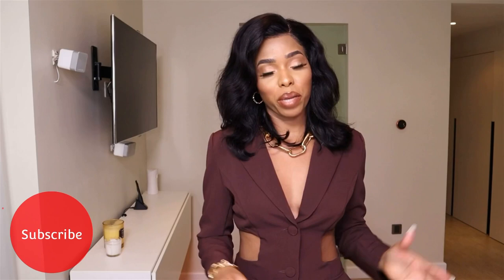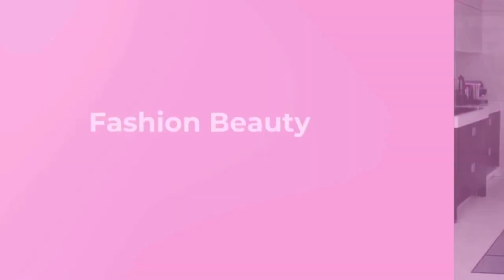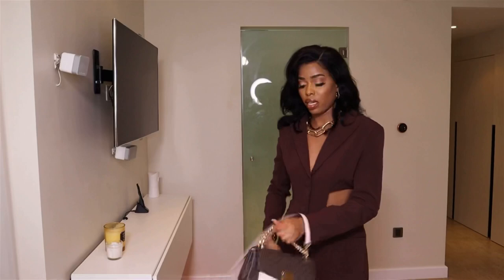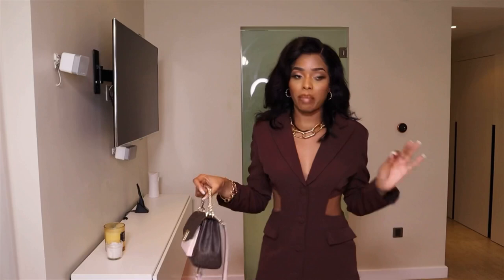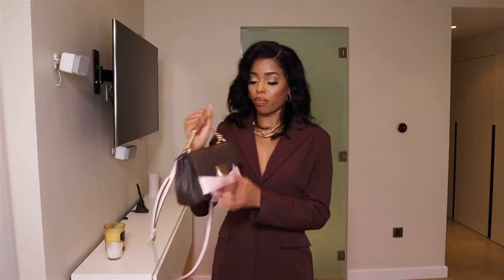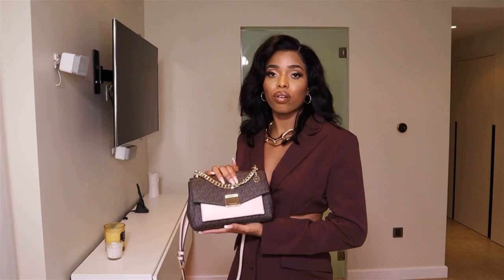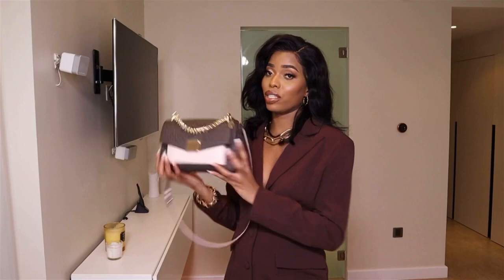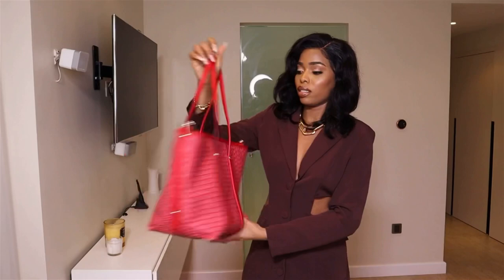Michael Kors luxery handbags sale. One of this, is my favorite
My sizes
Bust 87 cm   (35”)
Waist 71cm    (28”)
Hips 108 cm   (43”)
Height 1,80 cm.  5”11
Shoes 39-40 EU

All links here:
SHEIN

Michael Kors : Hendrix Extra-Small Logo Embossed Leather Convertible Crossbody Bag

Check my vlogs videos